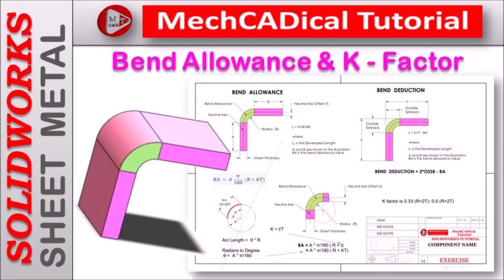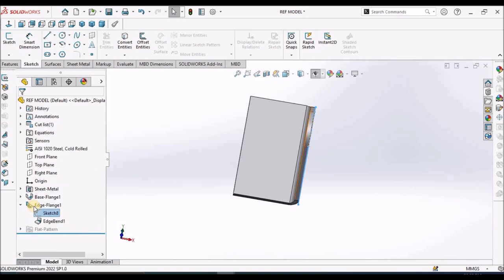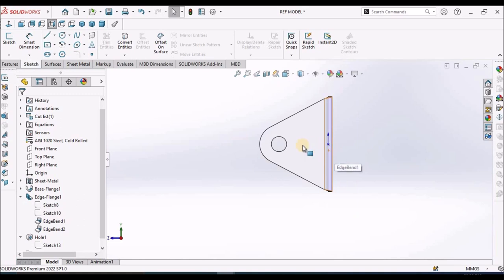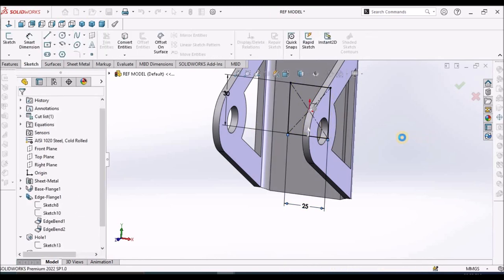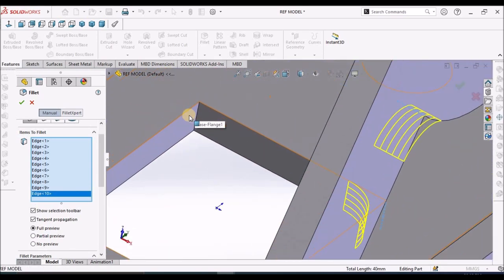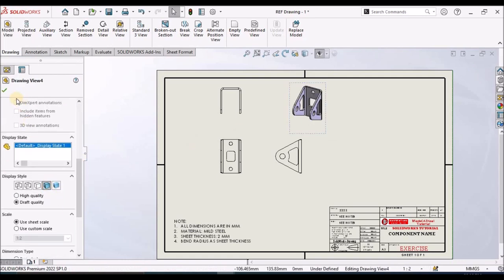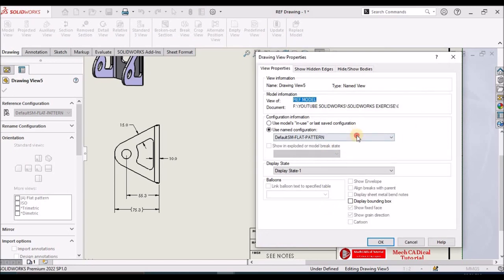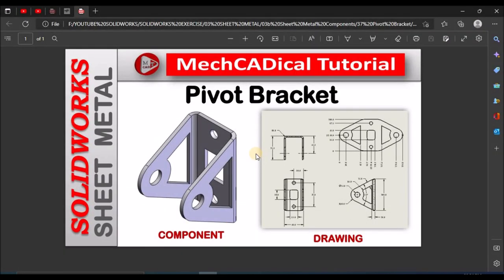Pivot Bracket Component In SolidWorks Sheet Metal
In this video, I am going to explain about "Pivot Bracket Component" a Sheet Metal Component in SolidWorks.

Here, I am  going to explain, how to create a Edge FLange Feature with symmertic sketch. Also, I am going to explain about applying fillet to cut out featue and why we can't use conrner fillet to Cut-Out Features.